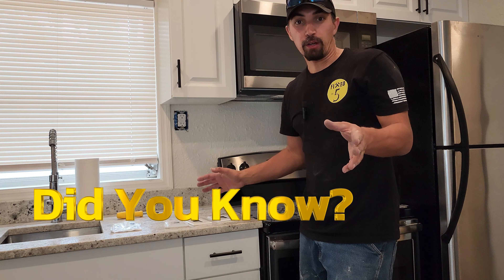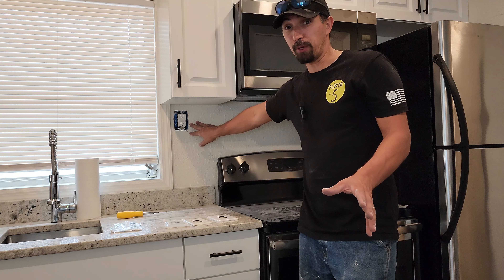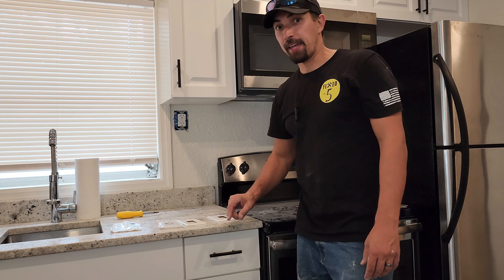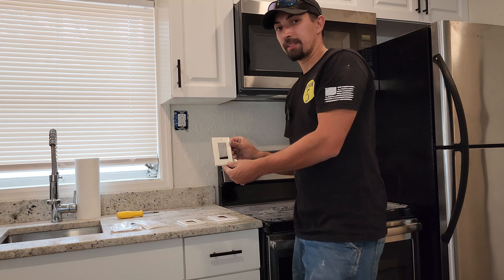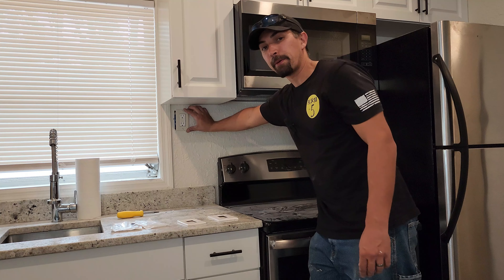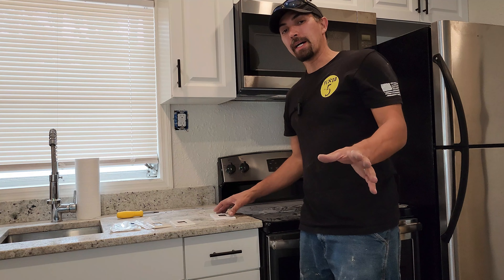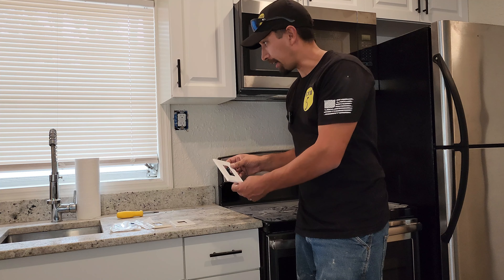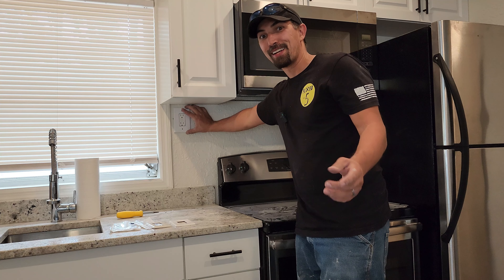Did you know? - Outlet Covers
This Series is all about Home Maintenance, Repairs, Hacks, and Random Stuff. Sit back and learn something new.